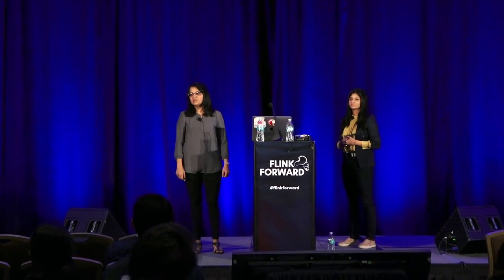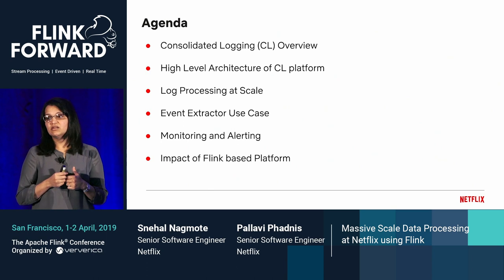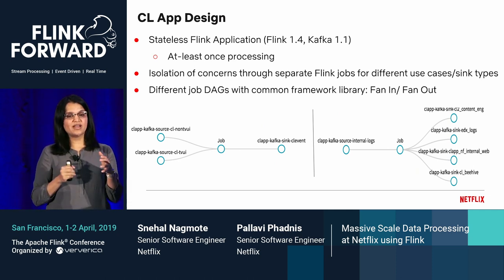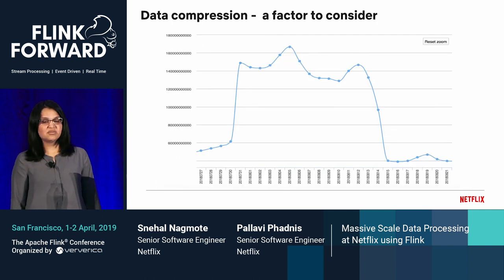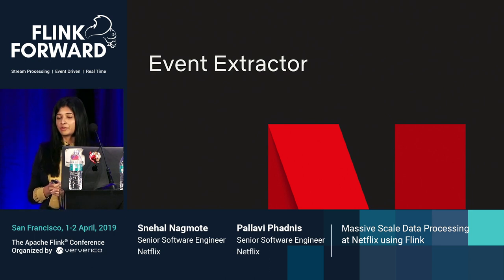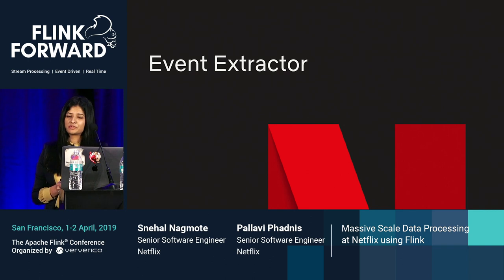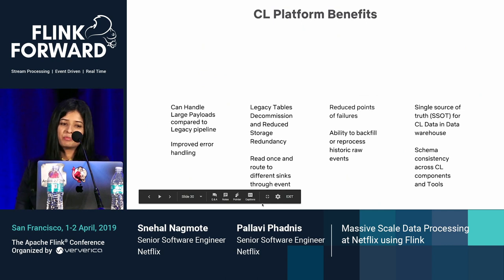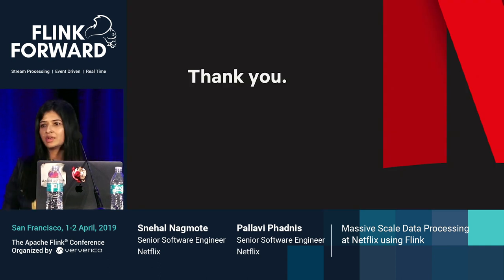Massive Scale Data Processing at Netflix using Flink - Snehal Nagmote & Pallavi Phadnis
Massive Scale Data Processing at Netflix using Flink

Over 137 million members worldwide are enjoying TV series, feature films across a wide variety of genres and languages on Netflix. It leads to petabyte scale of user behavior data. At Netflix, our client logging platform collects and processes this data to empower recommendations, personalization and many other services to enhance user experience. Built with Apache Flink, this platform processes 100s of billion events and a petabyte data per day, 2.5 million events/sec in sub milliseconds latency. The processing involves a series of data transformations such as decryption and data enrichment of customer, geo, device information using microservices based lookups.

The transformed and enriched data is further used by multiple data consumers for a variety of applications such as improving user-experience with A/B tests, tracking application performance metrics, tuning algorithms. This causes redundant reads of the dataset by multiple batch jobs and incurs heavy processing costs. To avoid this, we have developed a config driven, centralized, managed platform, on top of Apache Flink, that reads this data once and routes it to multiple streams based on dynamic configuration. This has resulted in improved computation efficiency, reduced costs and reduced operational overhead.

Stream processing at scale while ensuring that the production systems are scalable and cost-efficient brings interesting challenges. In this talk, we will share about how we leverage Apache Flink to achieve this, the challenges we faced and our learnings while running one of the largest Flink application at Netflix.